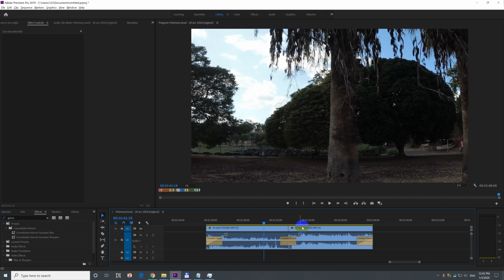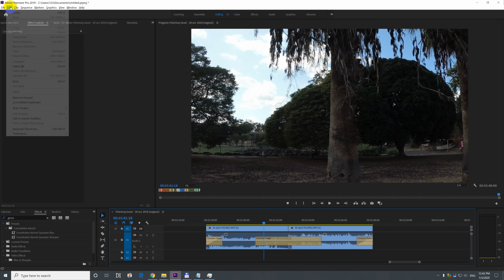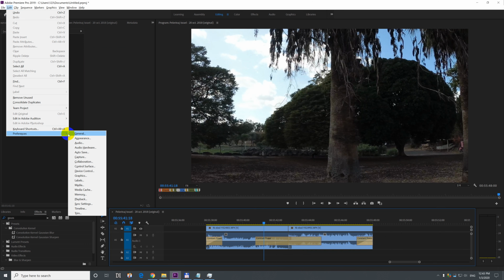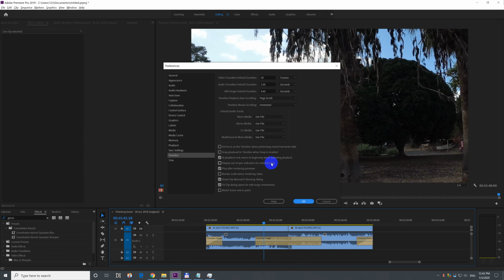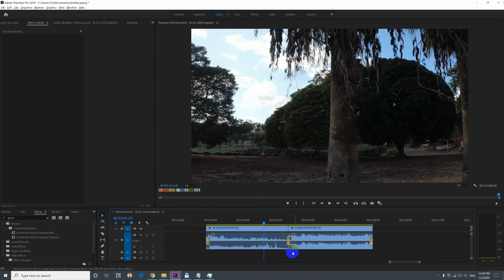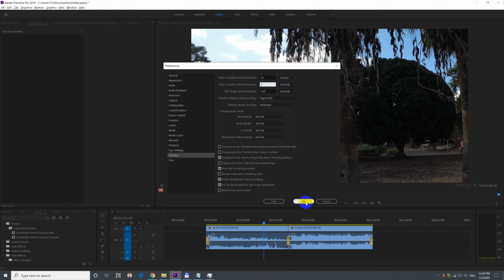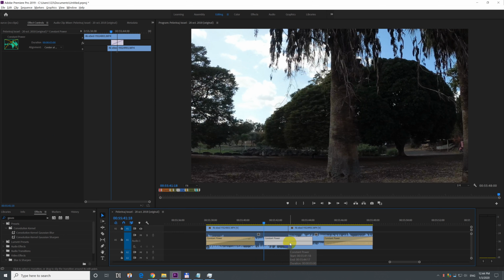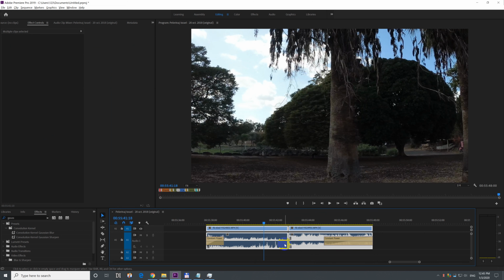How to Increase/Decrease Audio Transition Duration in Premiere Pro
Adjust Audio Crossfade, FadeIn/Out length:
 - Edit
 - Preferences
 - Timeline
 - Audio transition default duration

To add audio transition:
 - Select at least 2 clips,
 - press Control + Shift + D